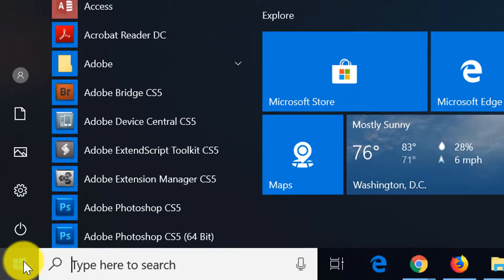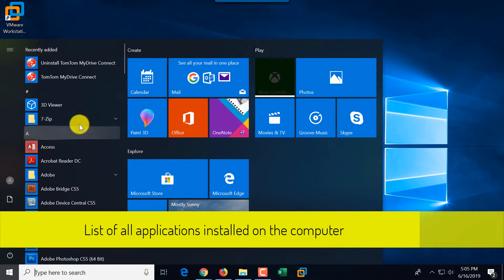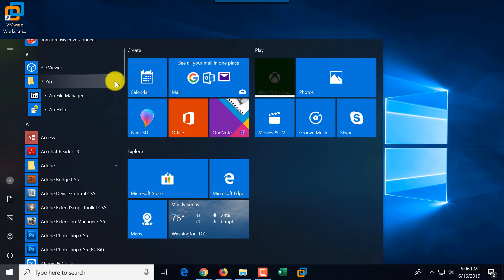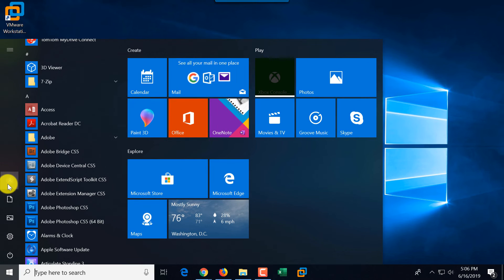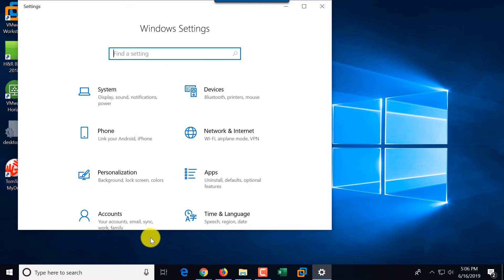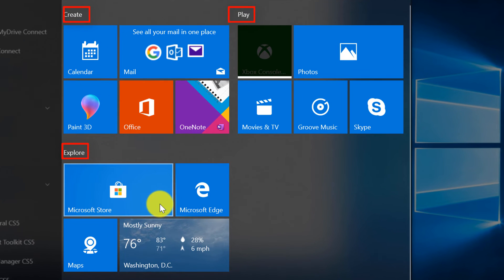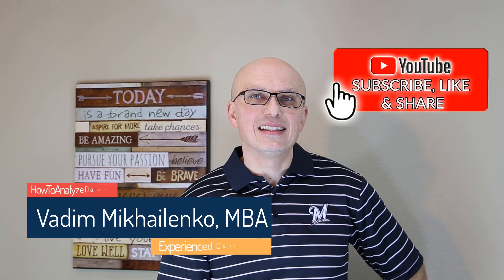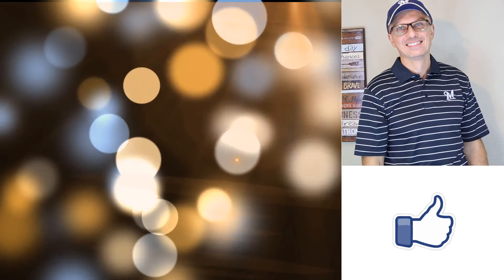Windows 10 Start Menu Overview - Tutorial for Beginners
Start Menu in Windows 10 helps you find and launch applications and access required functionality in Windows 10. In this tutorial we will look at key features of Windows 10 Start Menu.